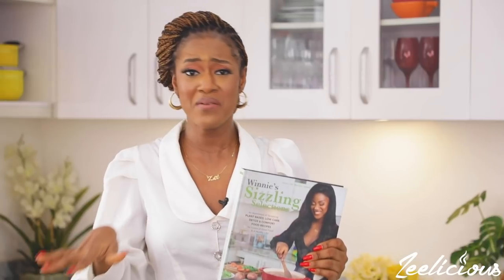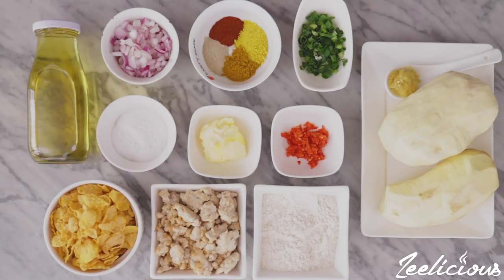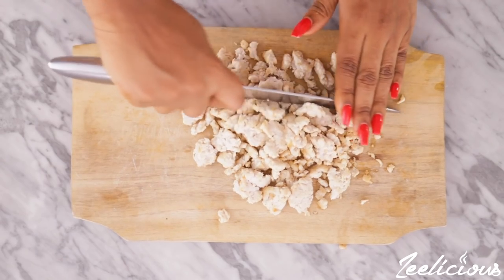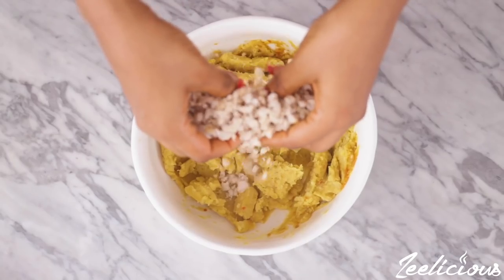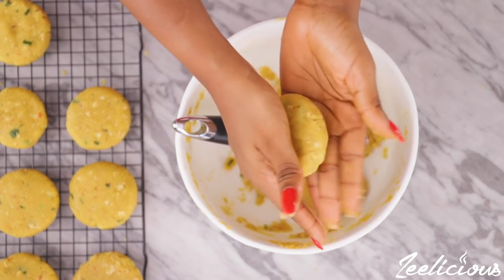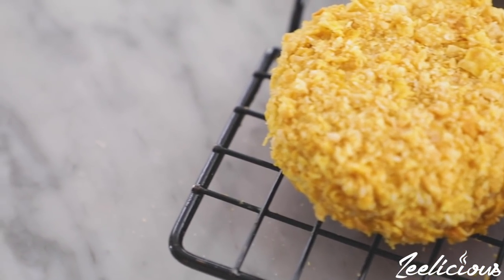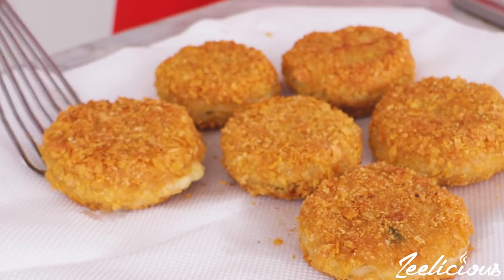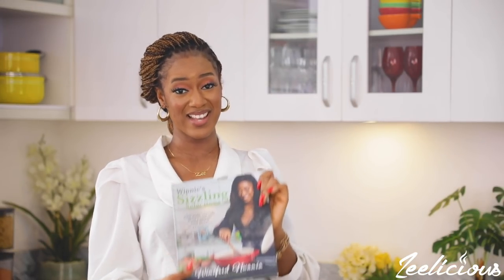EVERYONE WOULD LOVE THIS POTATO CAKE RECIPE - ZEELICIOUS FOODS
Click the link if you need help maintaining a Healthy Eating Meal Plan

Love,
Winnie